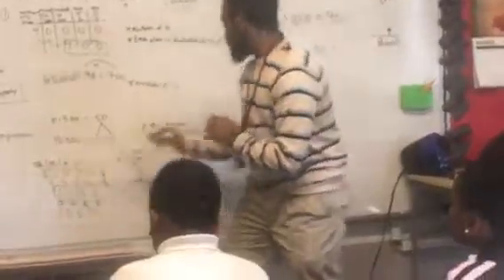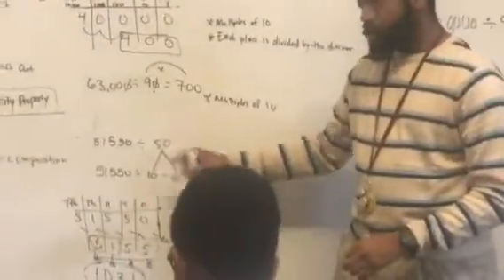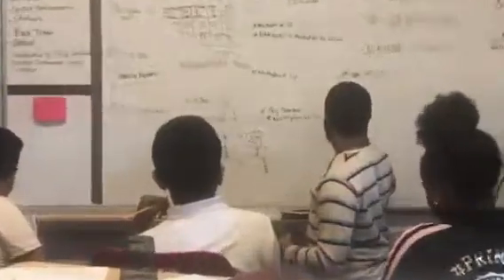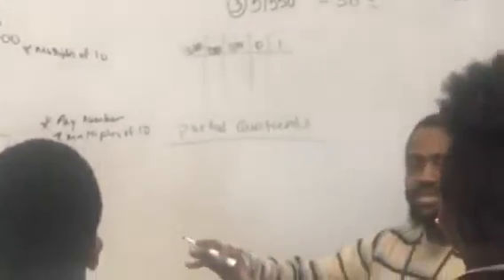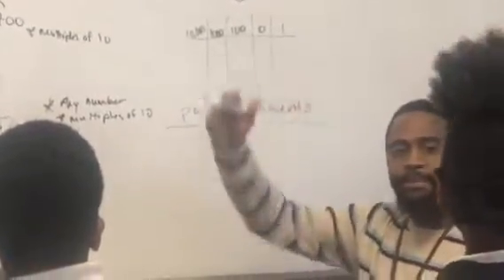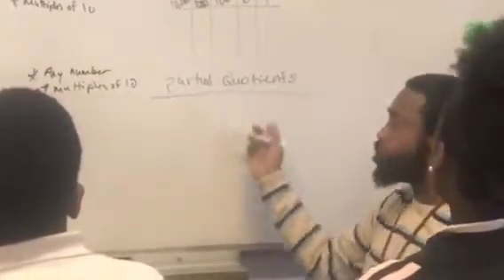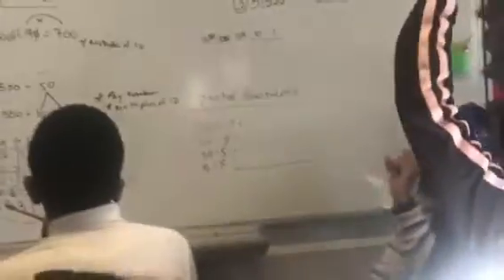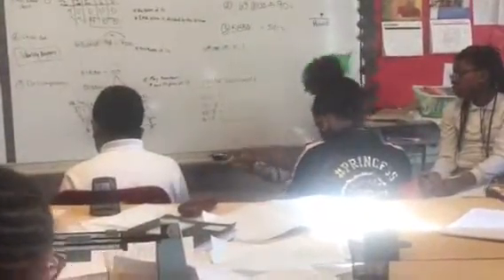Math fifth grade davis January 8th